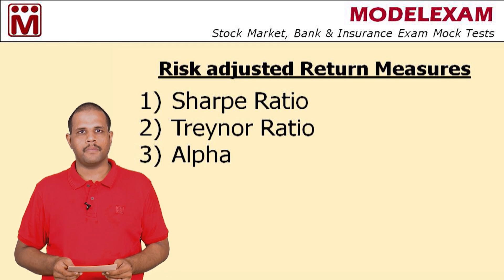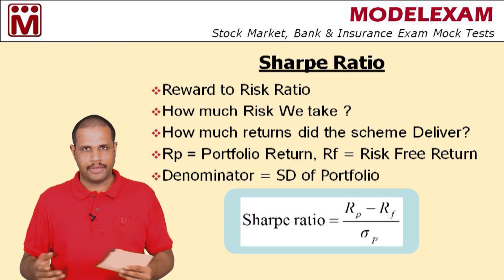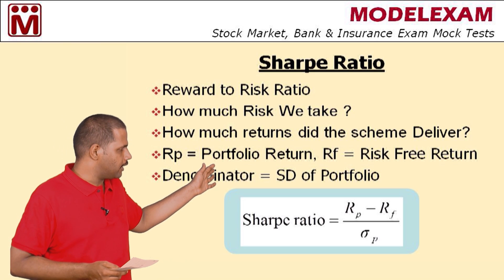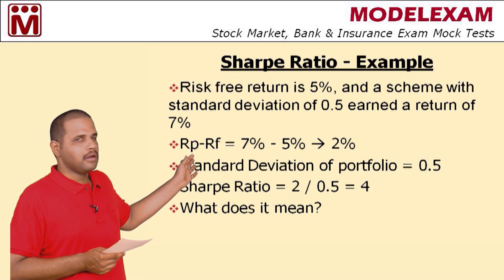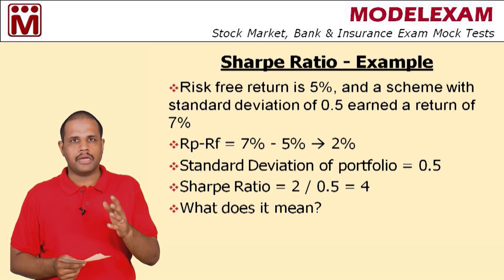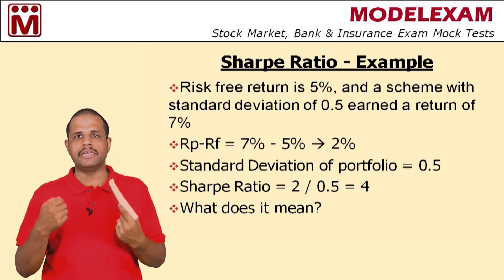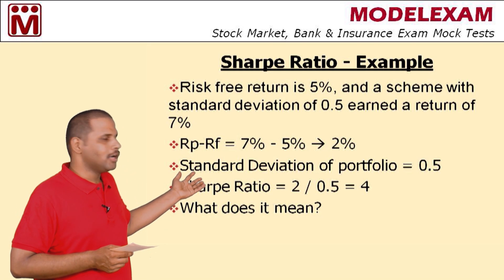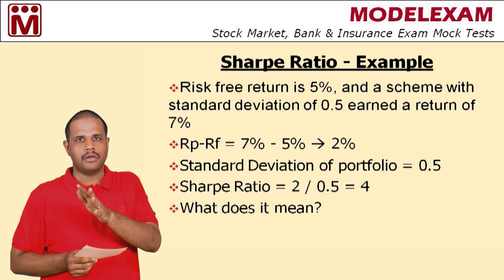Sharpe Ratio | Risk Adjusted Return | Mutual funds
Risk Adjusted return measures - SHARPE RATIO, TREYNOR RATIO.

Sharpe Ratio
Reward to Risk Ratio
How much Risk We take ?
How much returns did the scheme Deliver?
Rp = Portfolio Return, Rf = Risk Free Return
Denominator = SD of Portfolio
Risk free return is 5%, and a scheme with standard deviation of 0.5 earned a return of 7%
Rp-Rf = 7% - 5%  2%
Standard Deviation of portfolio = 0.5
Sharpe Ratio = 2 / 0.5 = 4